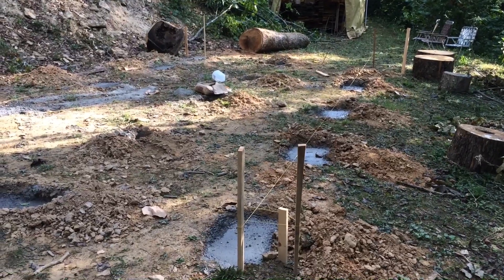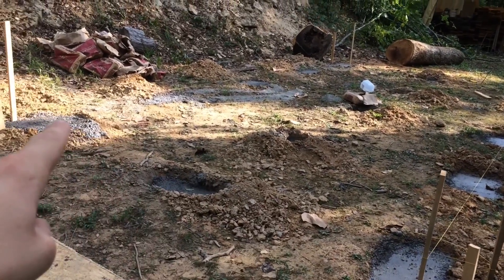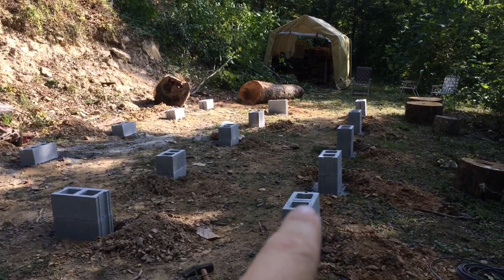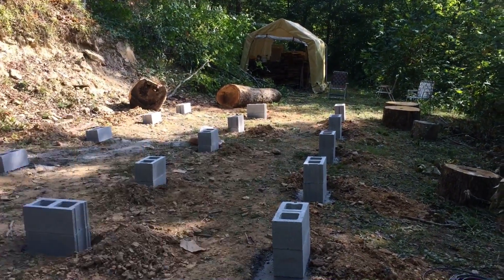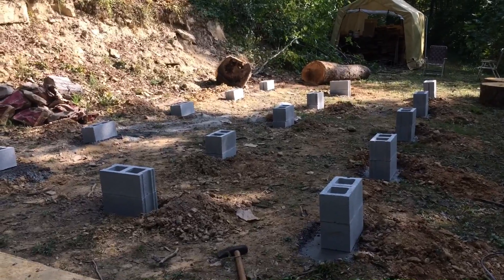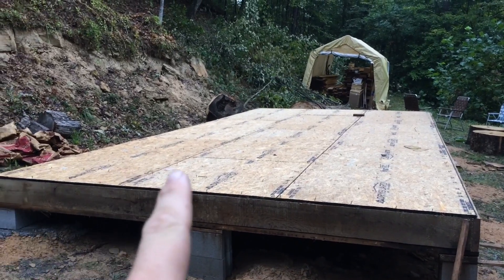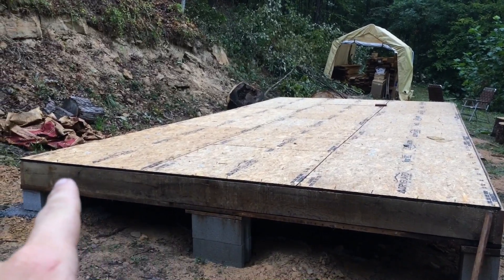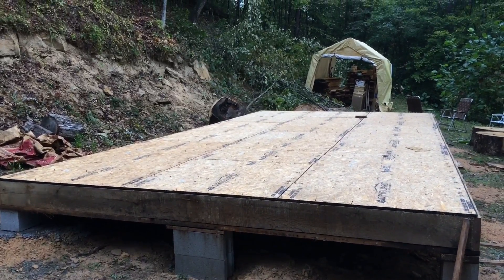SOLAR WOOD KILN PT. 1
We start building a 12x24 solar wood kiln for drying lumber cut from a band saw mill.